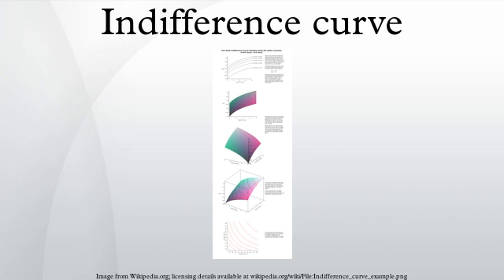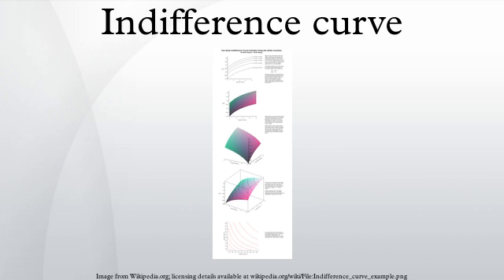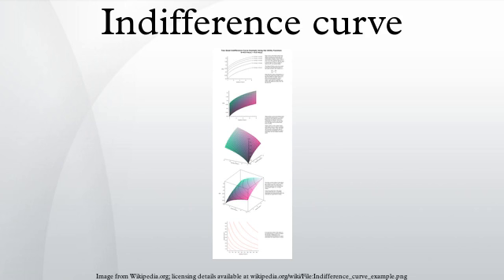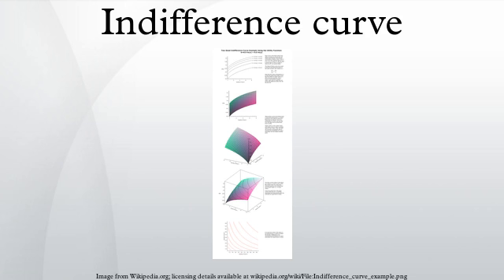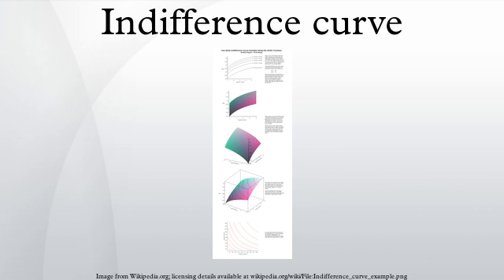Indifference curve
In microeconomic theory, an indifference curve is a graph showing different bundles of goods between which a consumer is indifferent. That is, at each point on the curve, the consumer has no preference for one bundle over another. One can equivalently refer to each point on the indifference curve as rendering the same level of utility (satisfaction) for the consumer. In other words an indifference curve is the locus of various points showing different combinations of two goods providing equal utility to the consumer. Utility is then a device to represent preferences rather than something from which preferences come. The main use of indifference curves is in the representation of potentially observable demand patterns for individual consumers over commodity bundles.
There are infinitely many indifference curves: one passes through each combination. A collection of (selected) indifference curves, illustrated graphically, is referred to as an indifference map.